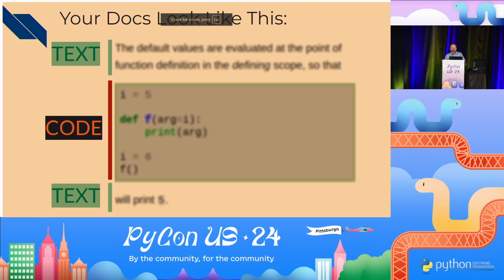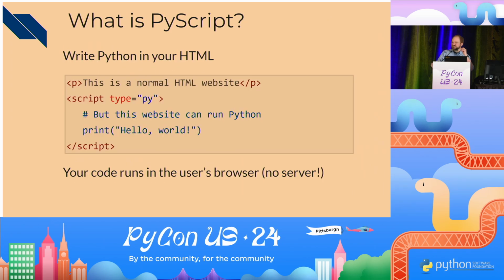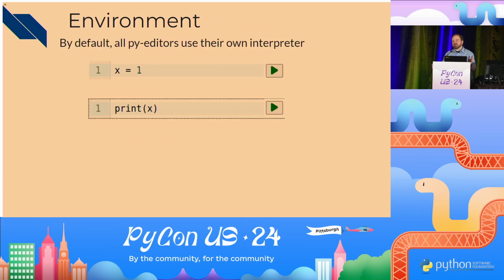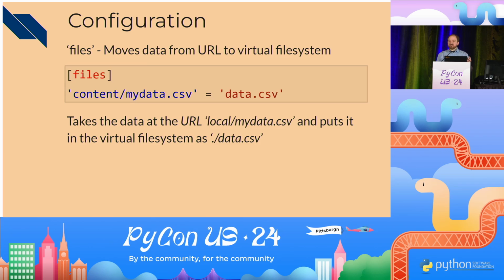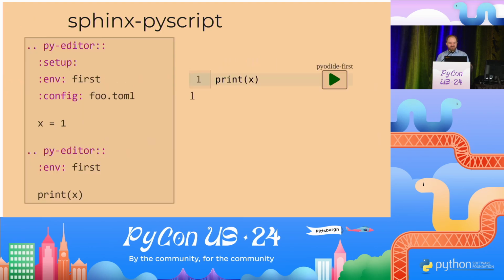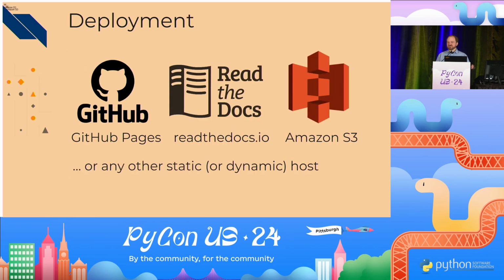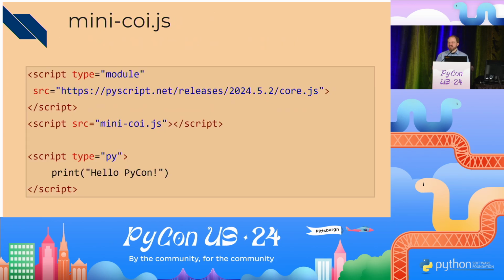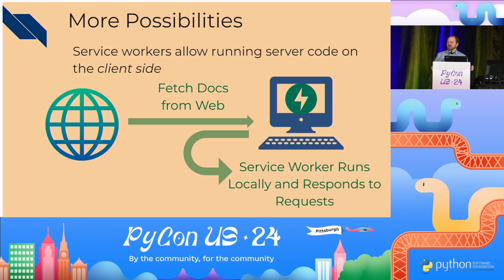Talks - Jeff Glass: Making Your Documentation Interactive with PyScript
The documentation for your Python package is already peppered with examples – what if users could run them in an interactive REPL, right inside the online documentation? With PyScript, developers can add an interactive Python session to any webpage, including integration with Sphinx, MkDocs, readthedocs, and GitHub Pages. Your documentation examples become an interactive learning session with zero backend or installation.

In this talk, you will learn how to enhance your Python web documentation by making it interactive and runnable anywhere, in a fully serverless way.